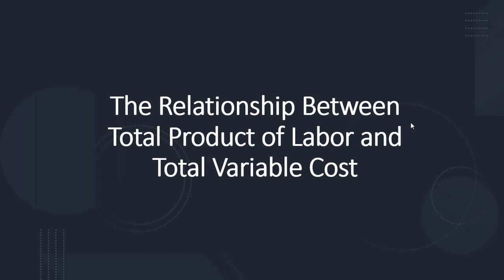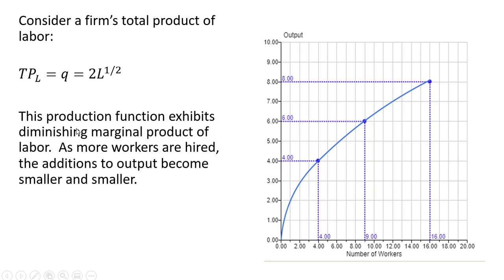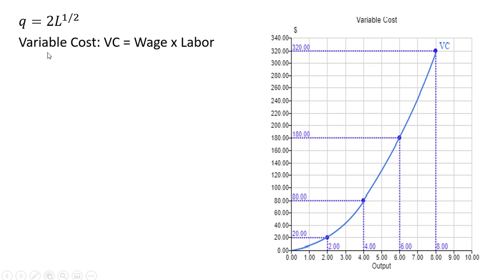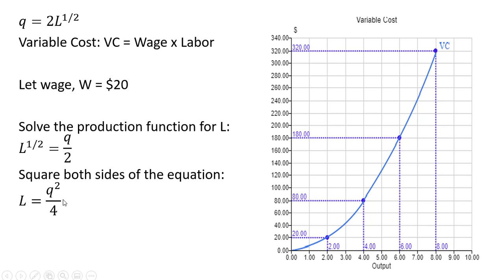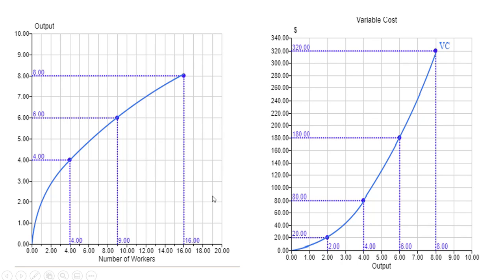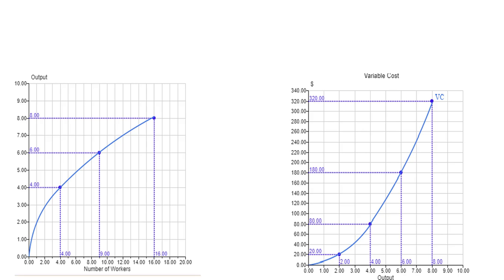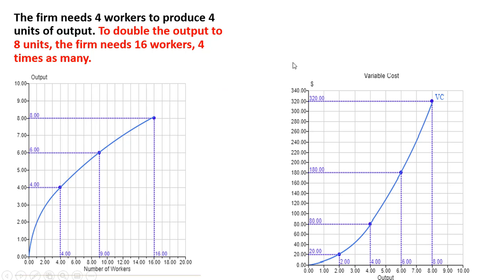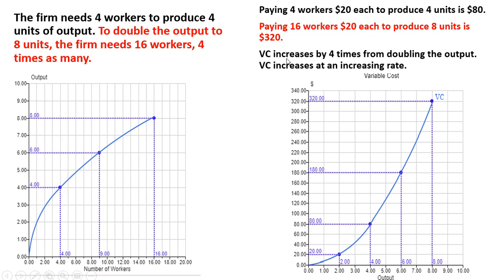The Relationship between Total Product of Labor and Variable Cost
This video shows that the shape and properties of the firm's total product of labor affect the variable costs of production. The variable cost curve is mathematically derived from the total product labor.